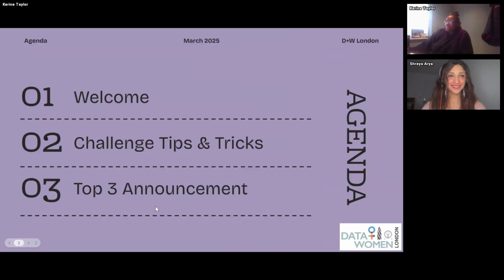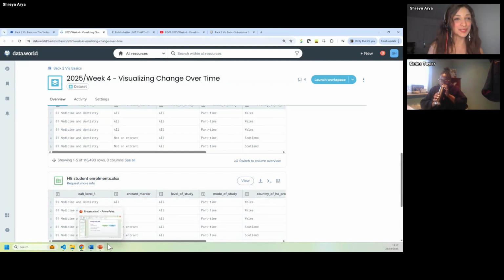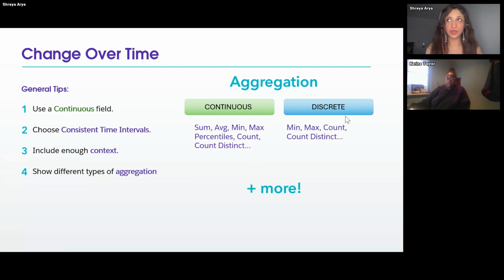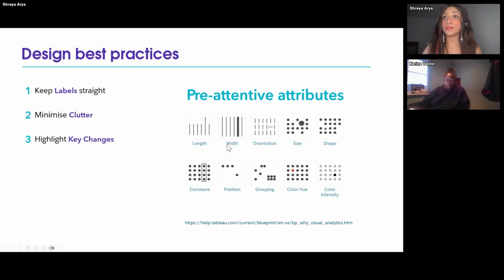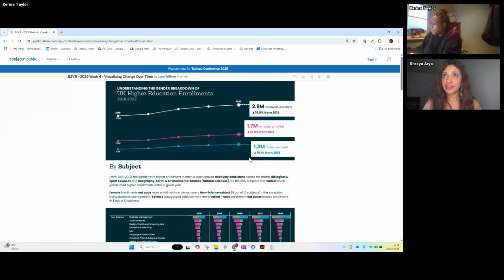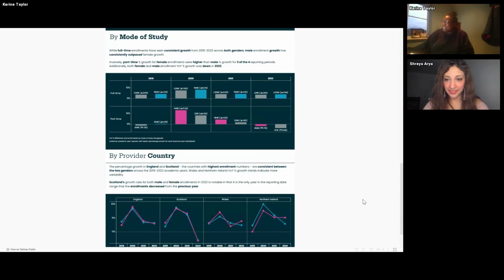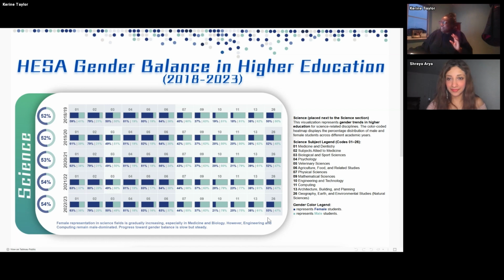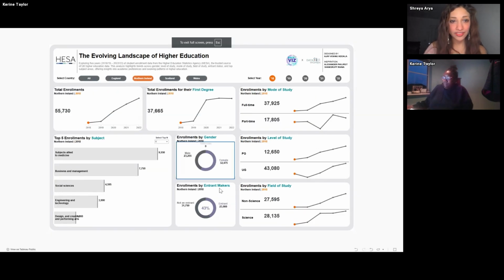Data + Women London 25 Mar 2025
Data + Women London collaborated with Back 2 Viz Basics for a special challenge to celebrate International Women's Day 2025. The challenge was to create a visualisation showing change over time using data from the Higher Education Statistics Agency (HESA)
In this event, we will share some tips and tricks for visualising change over time and explore the top 3 submissions.